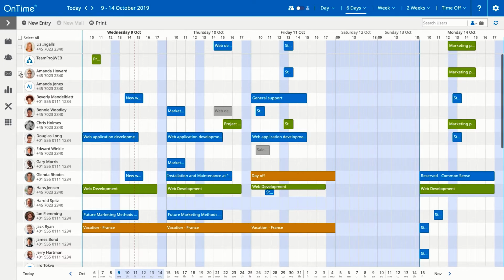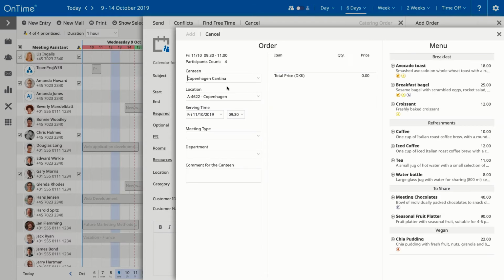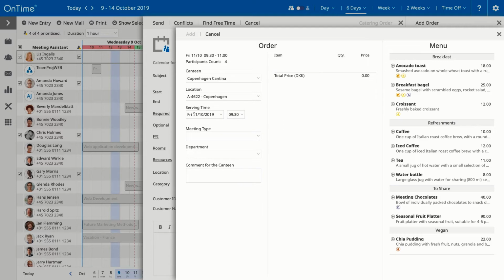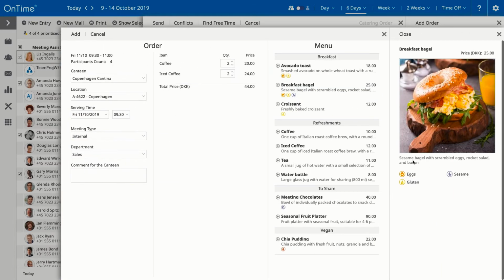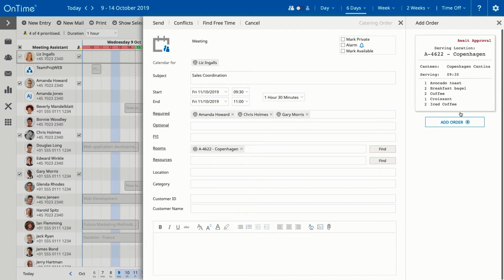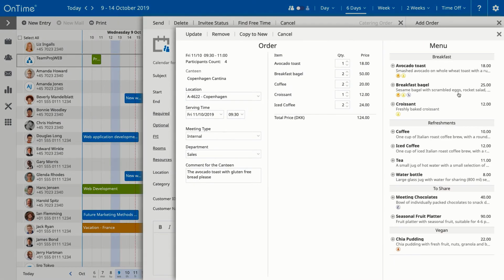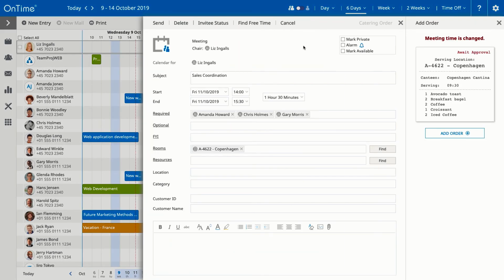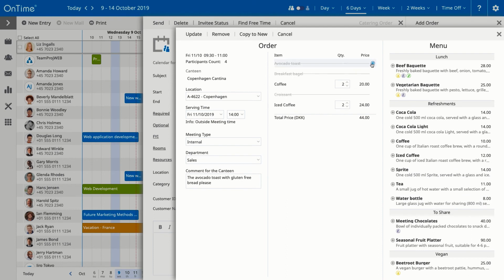OnTime Domino Desktop / Catering for your meetings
OnTime Catering makes it possible to order catering as part of the process when you create a meeting. This way the whole process becomes streamlined, you always have an overview of what the status of your order is, and it will always stay up to date with meeting changes. There are already so many things you need to take into consideration when creating and hosting a meeting, ordering the refreshments should not be difficult.

If you want to read more about OnTime Catering visit our